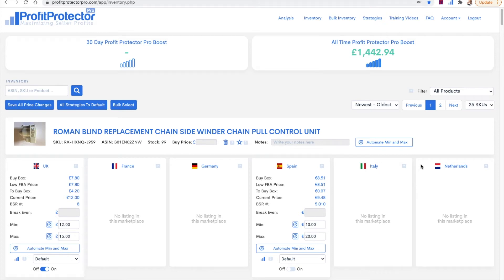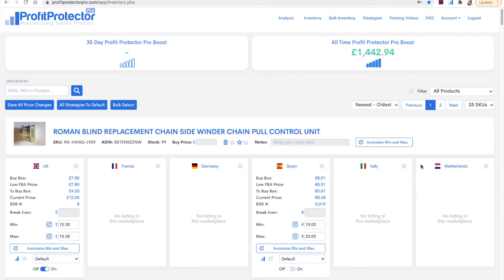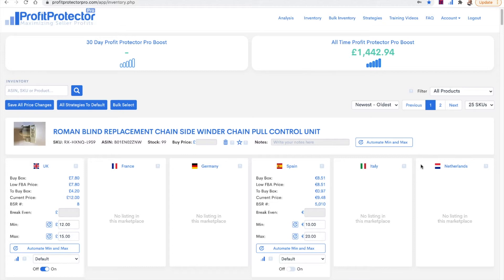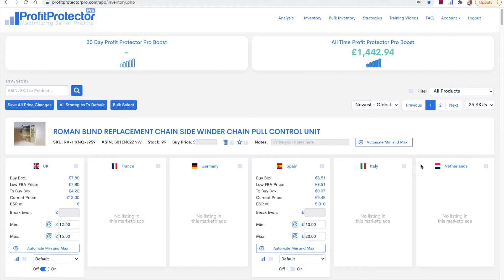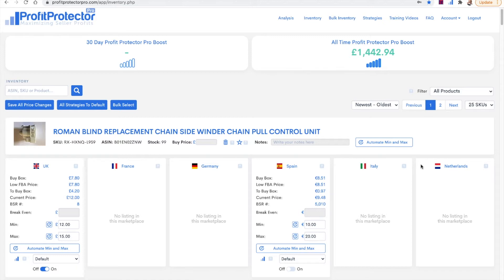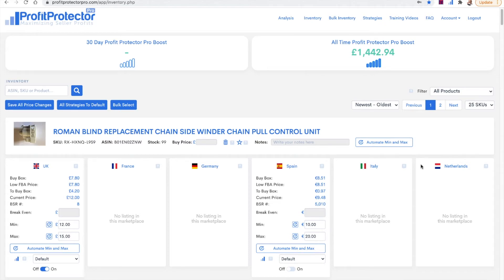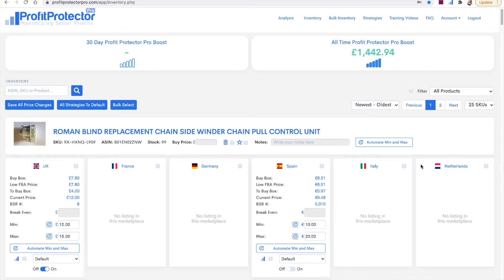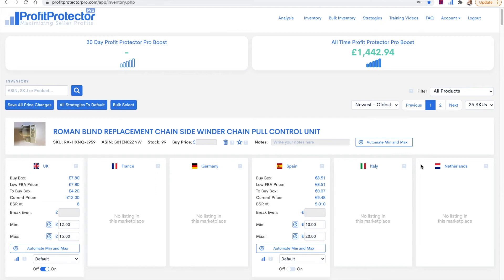My Q4 Selling Strategy on Amazon - Increase Your Profit For Christmas!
Q4 = October, November & December... You will see HUGE amounts of difference in how quickly your products sell in these months so you NEED a strategy!